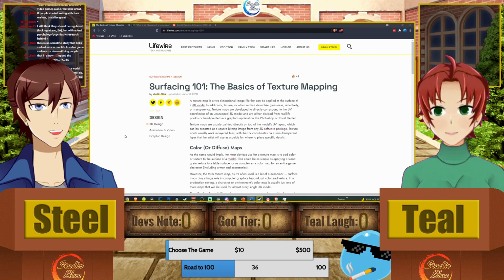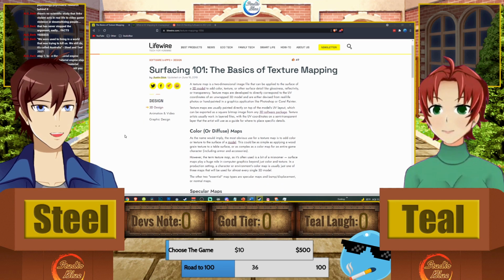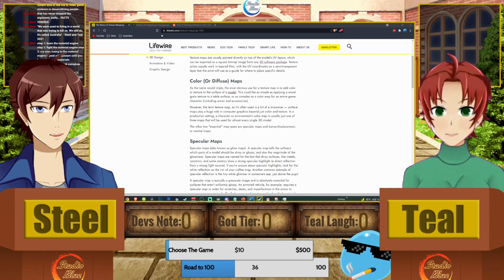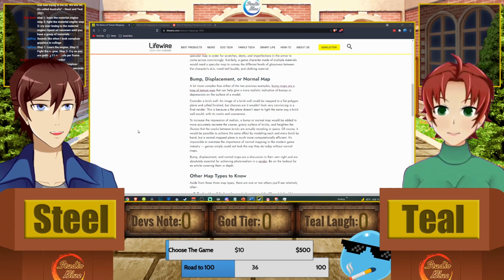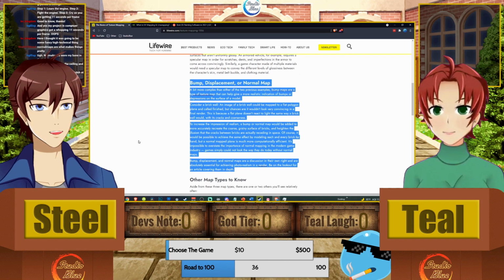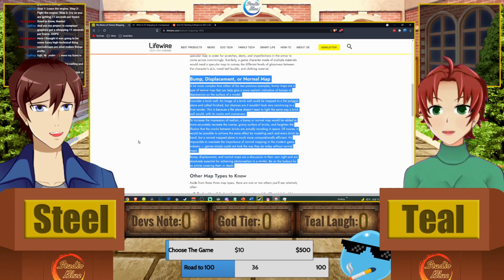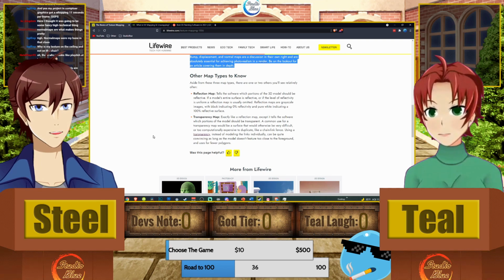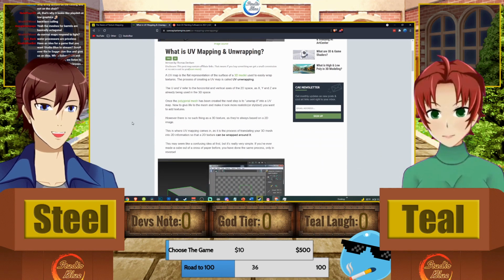Unwrapping the Secrets of UV Mapping - The Game Maker Forums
Have you ever used Texture Mapping or UV Unwrapping before?

Source Articles:
Texture Mapping 101 (Lifewire Article from 2019)

UV Mapping and Unwrapping (Concept Art Empire Article from 2021)

Studio Blue helps game developers, writers, and other creatives.

We've put together these packages to help your game development.

Special Thanks to our Super Supporters: AaronEC, Battle Pisces Gaming (Wolf), Damian Floyd, Human, Izybelle, KPR aka Jabub Games, KV_Kingdom, Philip Bradley, St. Gryphon, Touchfuzzy... and any and all people who have ever supported us on any level. We love you all!